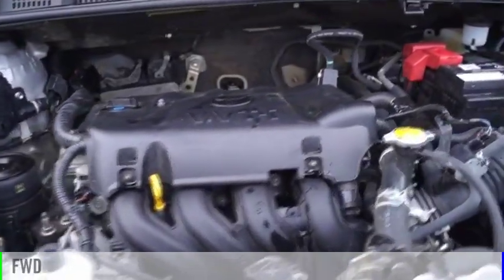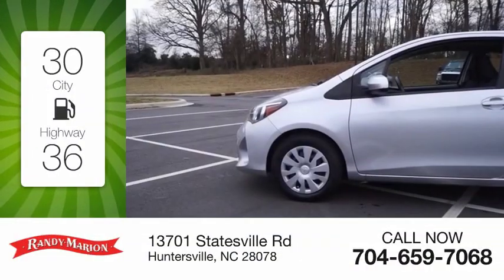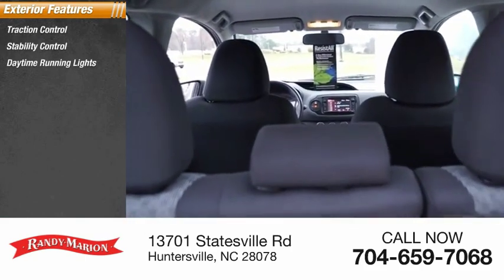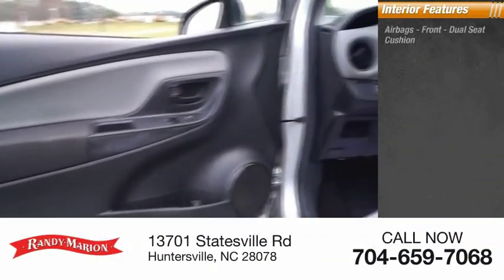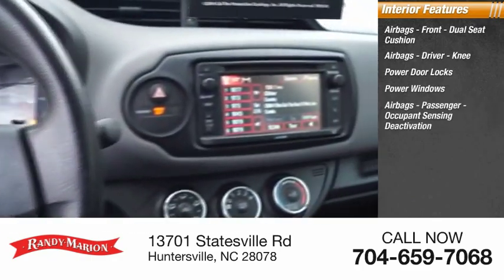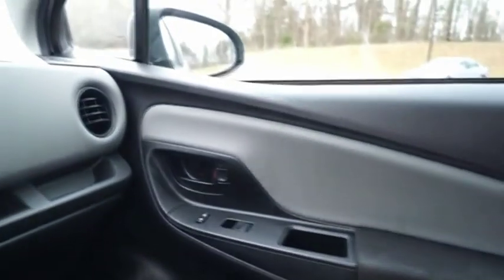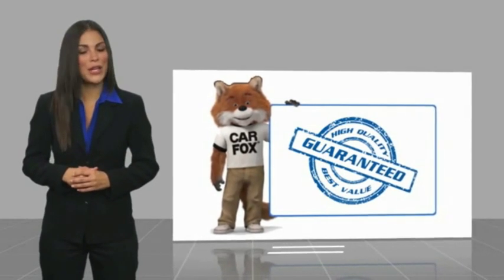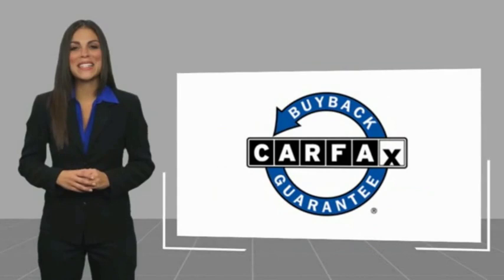2015 Toyota Yaris Huntersville NC 14024ZA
2015 Toyota Yaris L